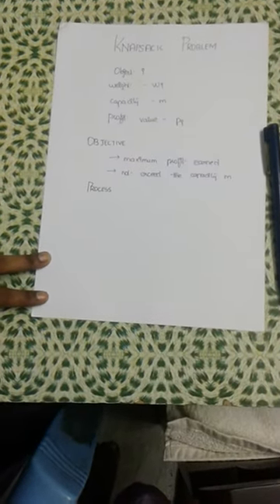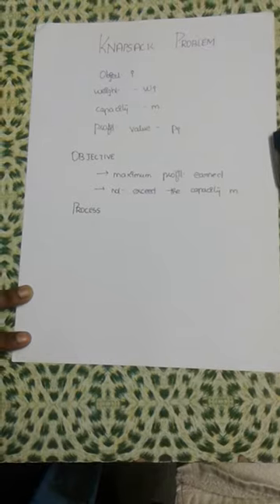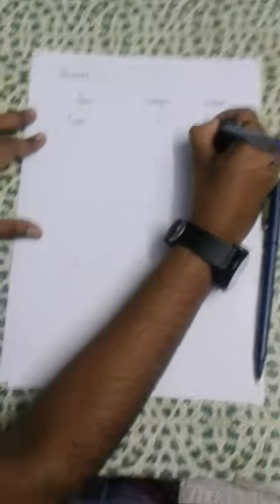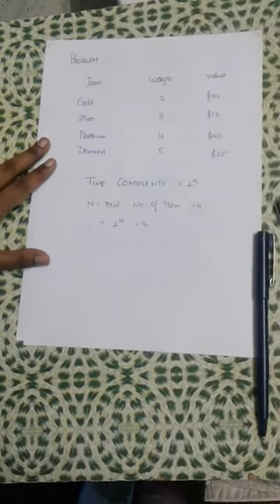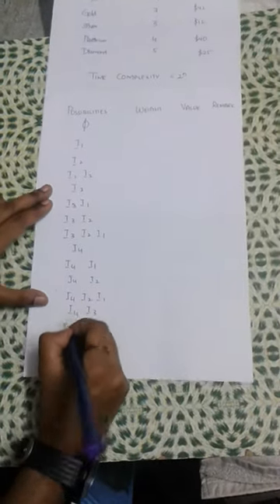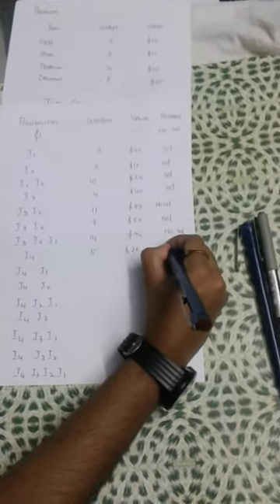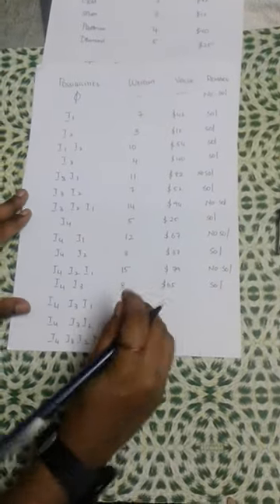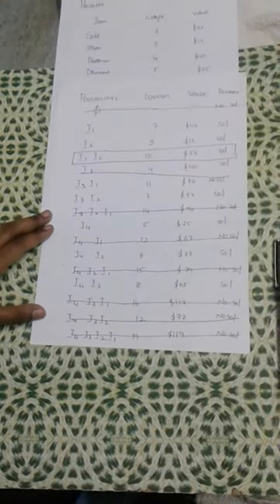Knapsack Problem : Brute Force Technique